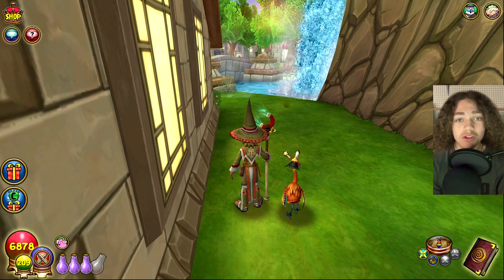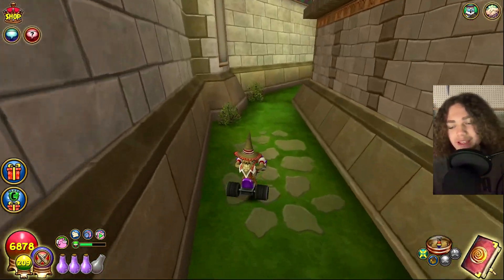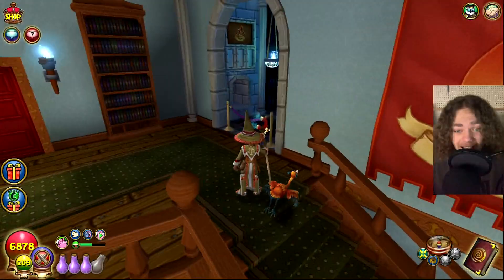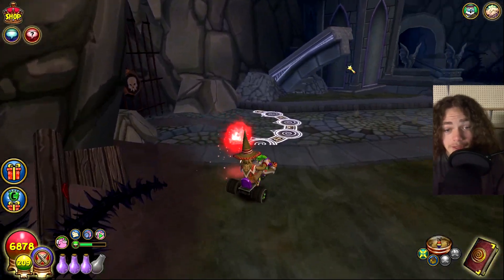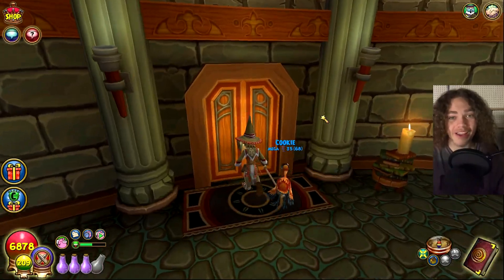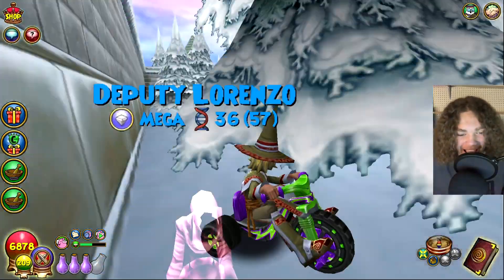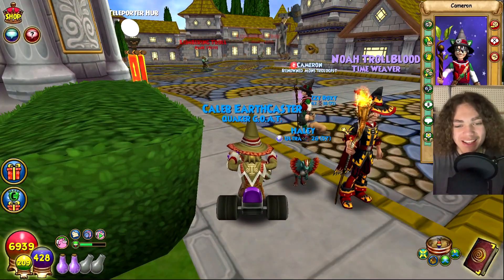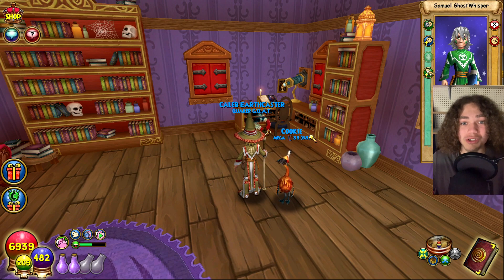LAST TO BE FOUND IN WIZARD101 WINS CROWNS!!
In today's video, I'm back doing something kind of different. Today we're playing hide and seek with some people from my discord server. I've done this in the past when then I made it so that I was the one hiding and they had to find me but this time they're the ones hiding and I have to find them.